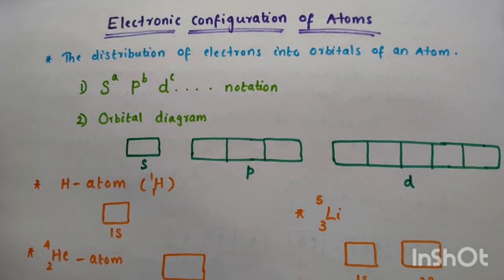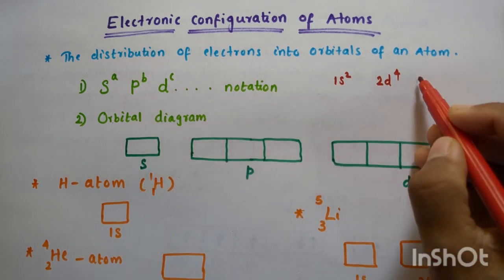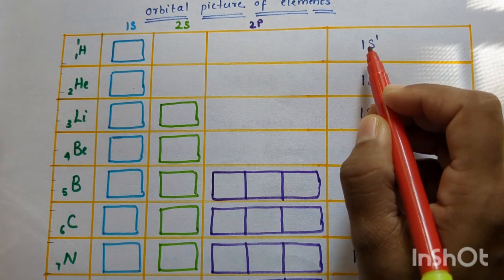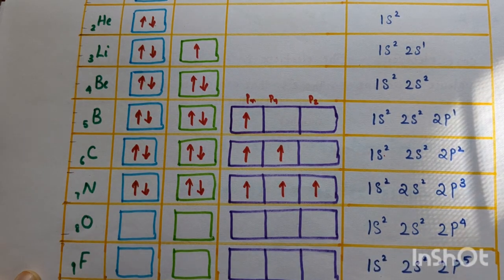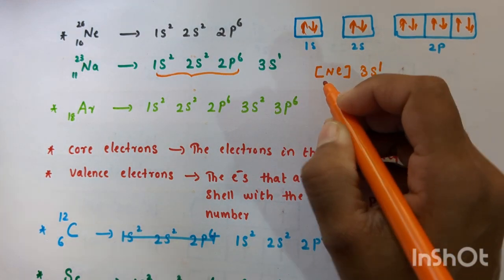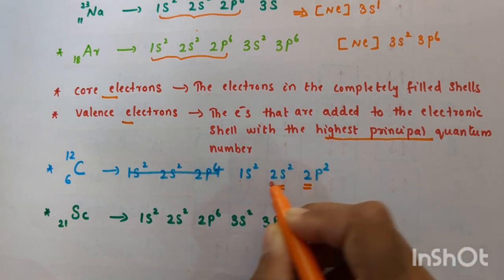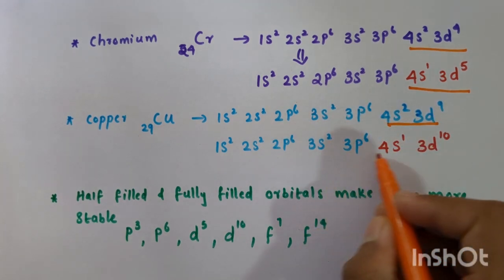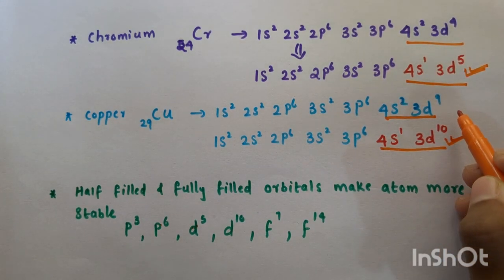Electronic configuration of Atoms//Core electrons//valence electrons//Structure of Atoms Class 11